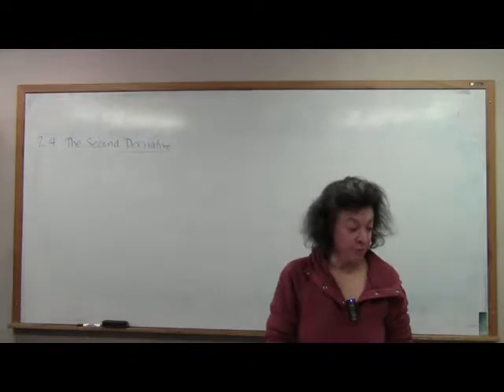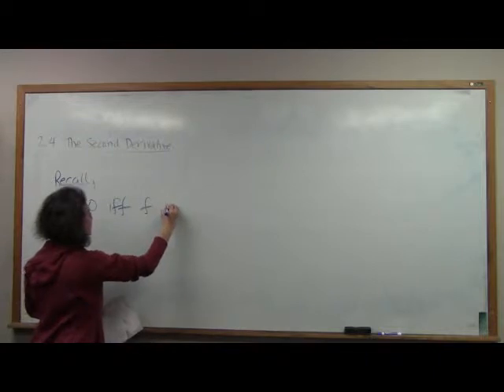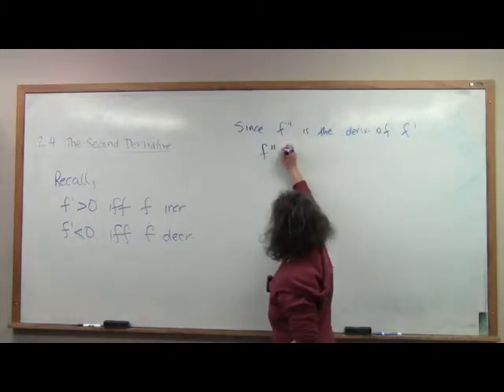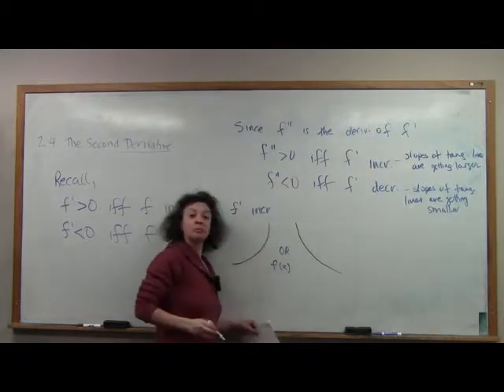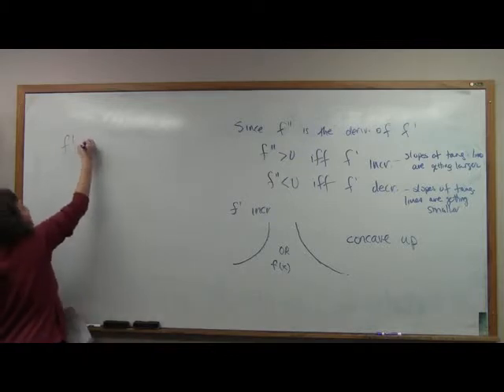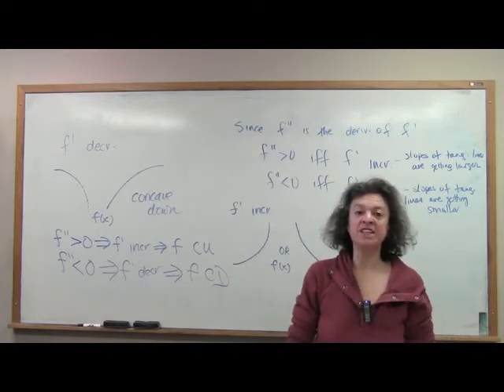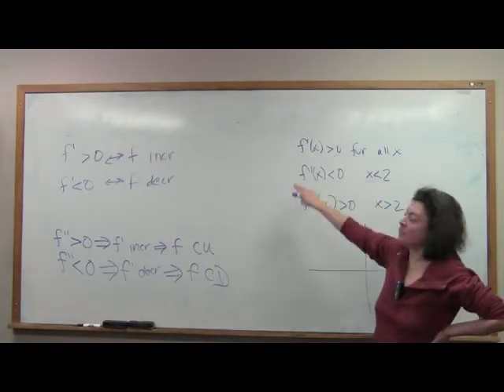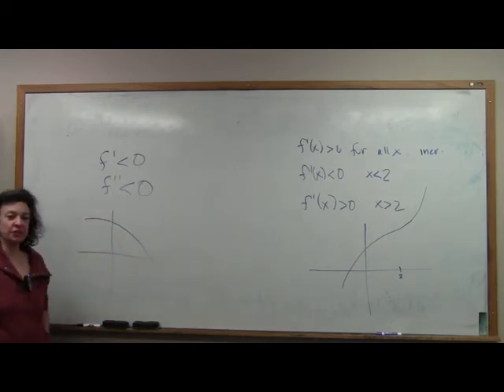M162 2 4 The Second Derivative